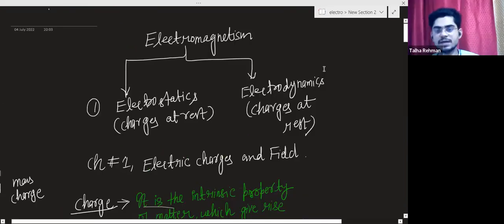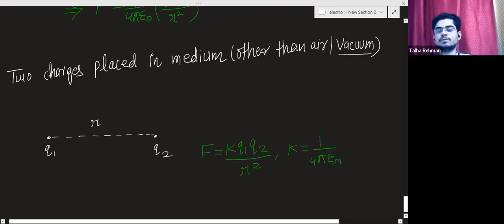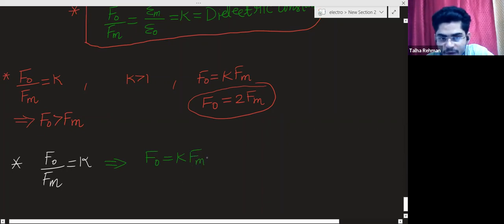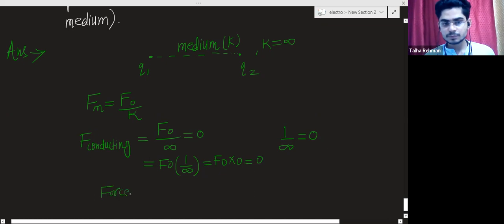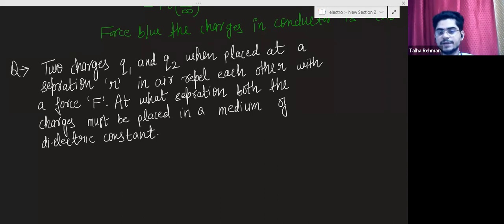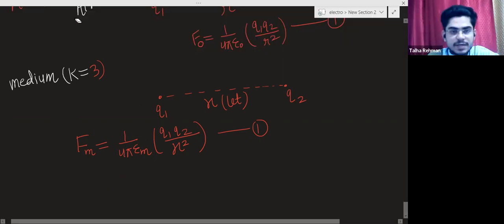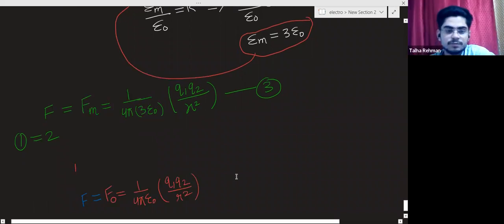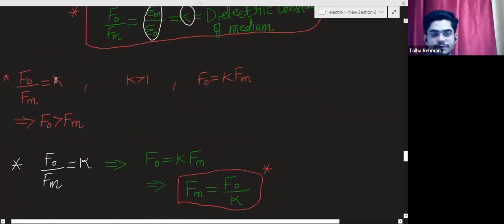Learnivio | Electric Charges and Fields | Lect 1 | 12th Bhumi | 05-06-2022